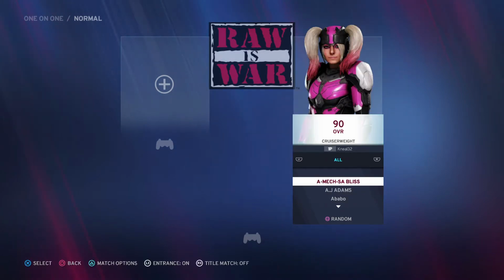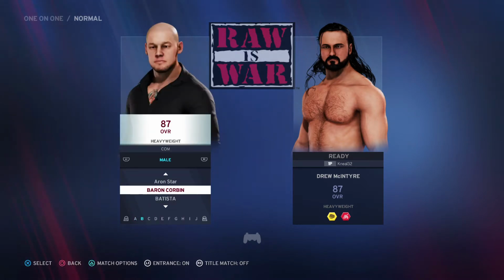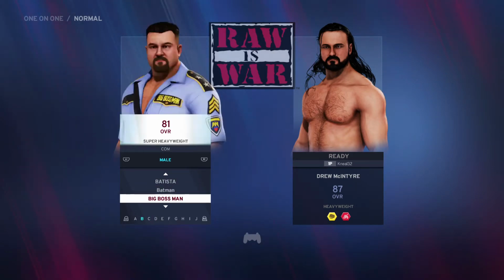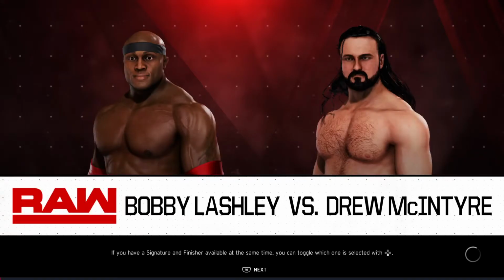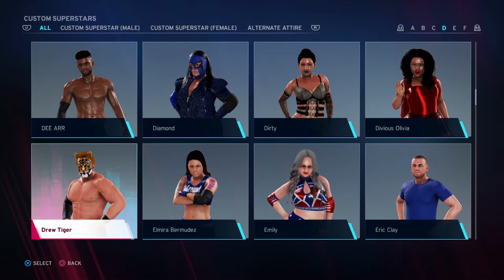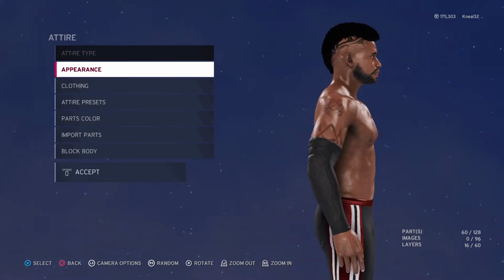WWE 2K20 Playing on the PlayStation 5 does it look better?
WWE 2K20 WWE2K Does WWE 2K20 look better on PS5 than PS4 and is there better load times?